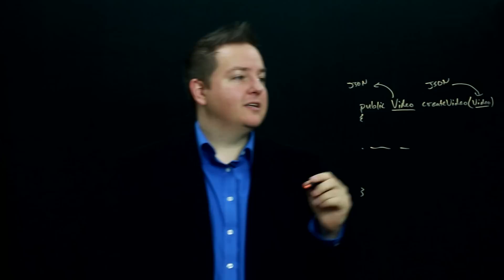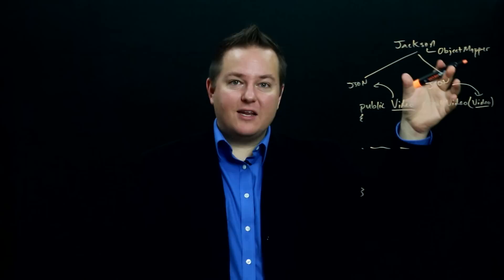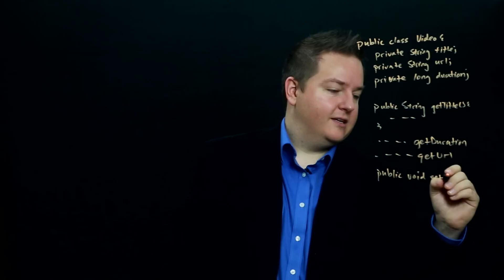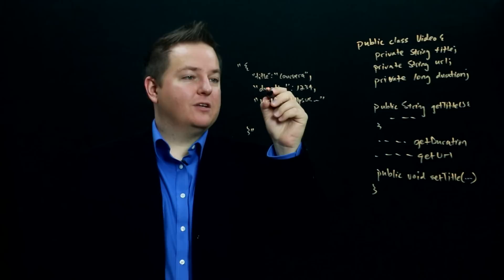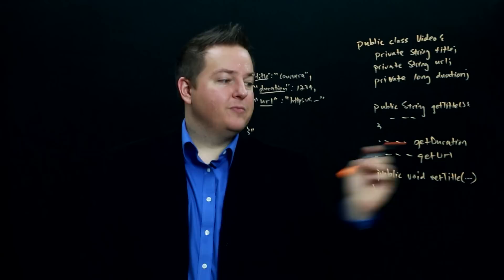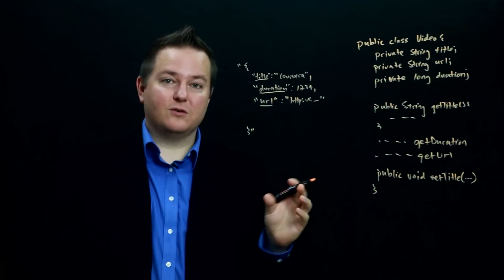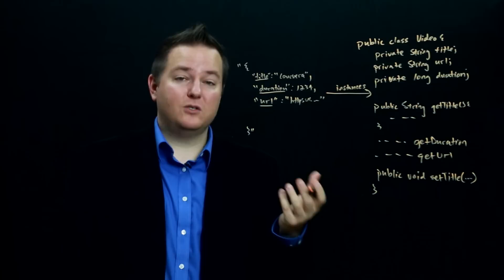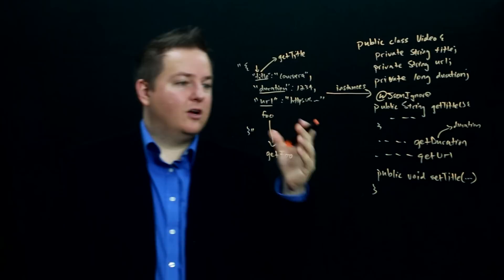Section 2 Module 2 Part 11: Custom Marshalling with Jackson Annotations